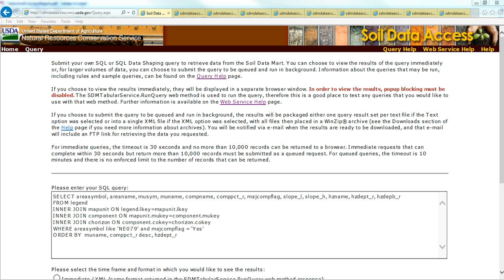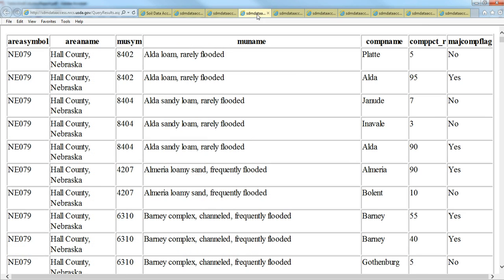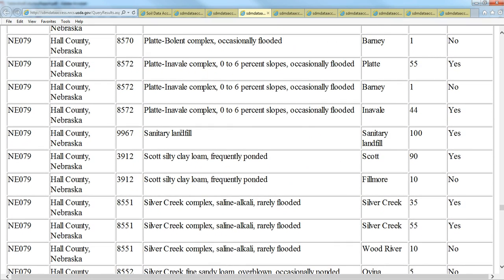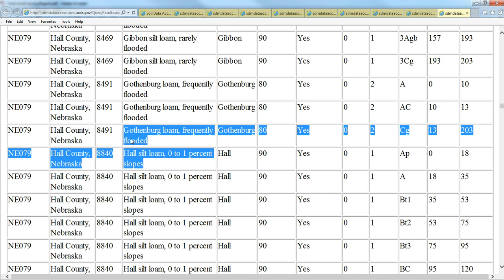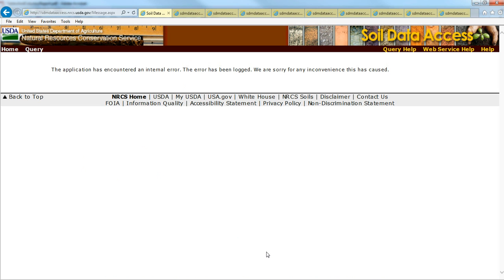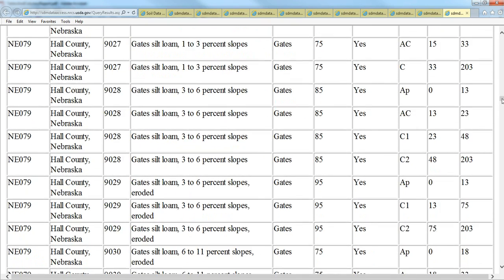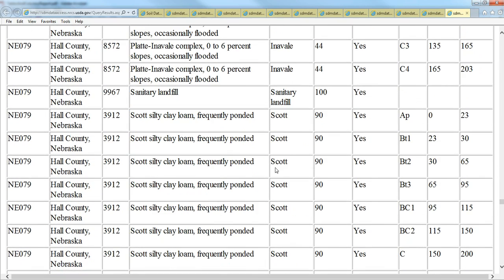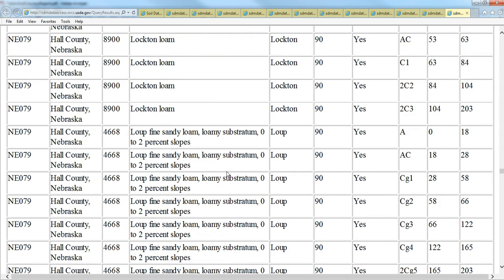SDA Video4 OuterJoin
This video discusses the importance of understanding the difference between an INNER JOIN and an OUTER JOIN